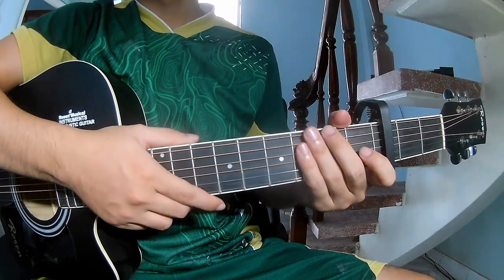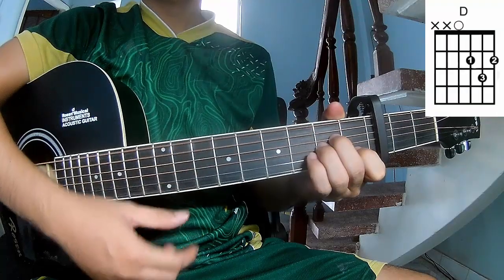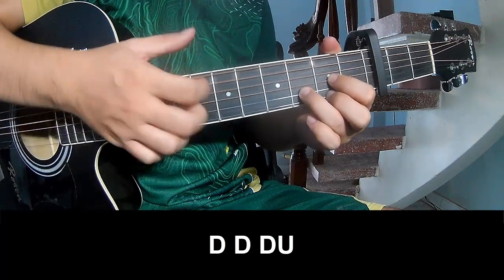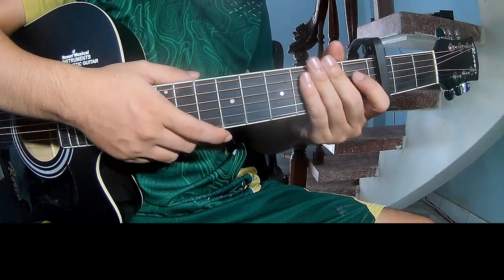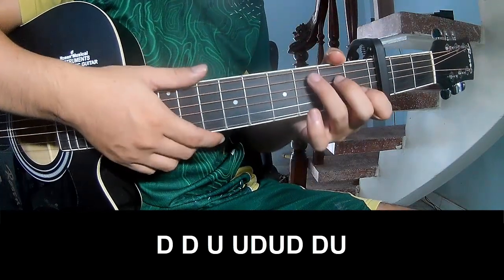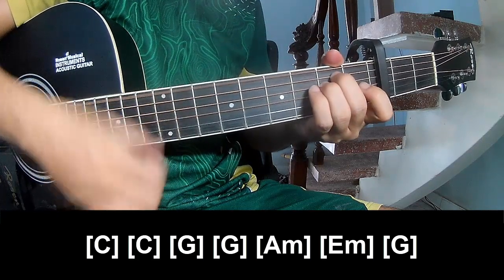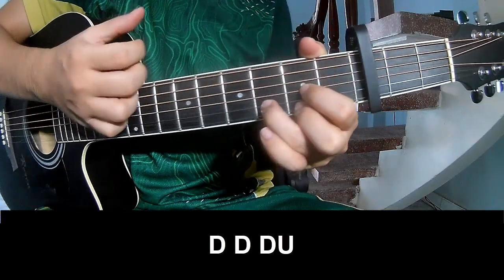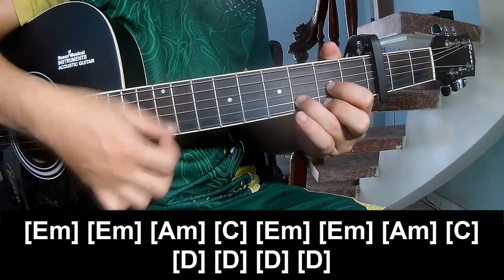How To Play Guitar The Grudge By Olivia Rodrigo Version 2